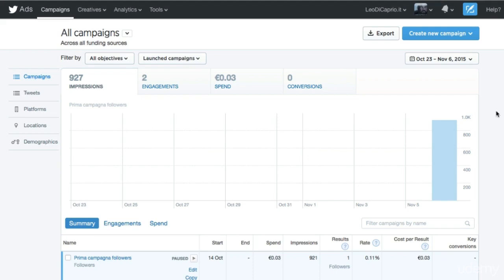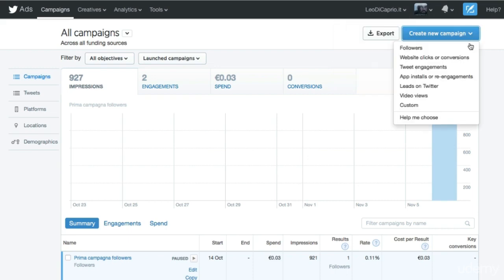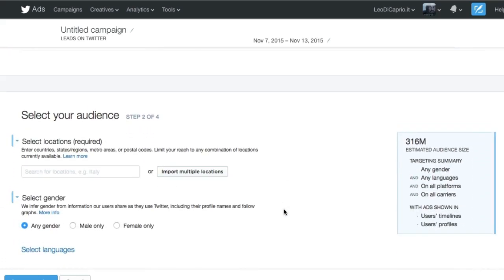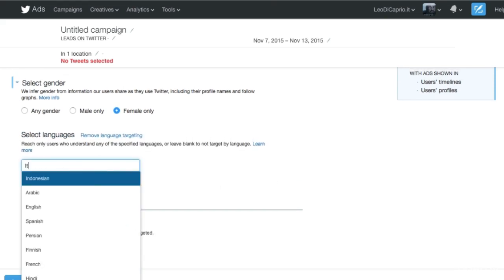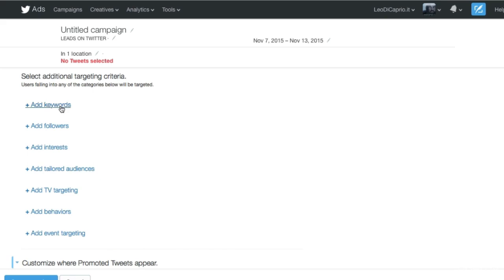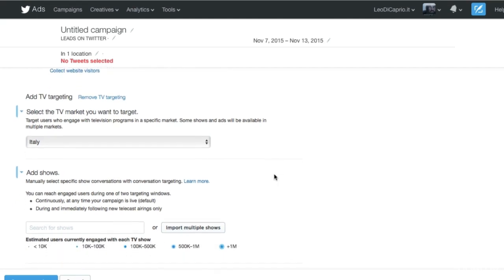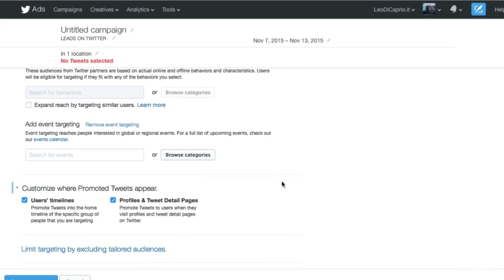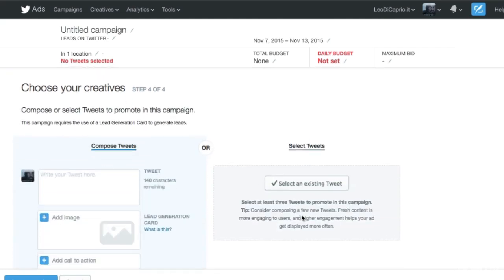19 Introduction to Twitter Ads